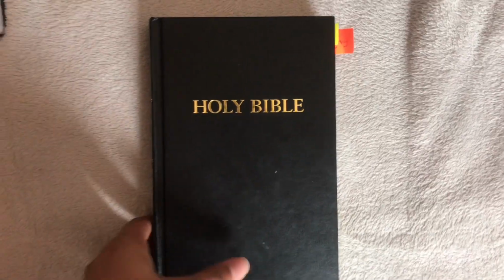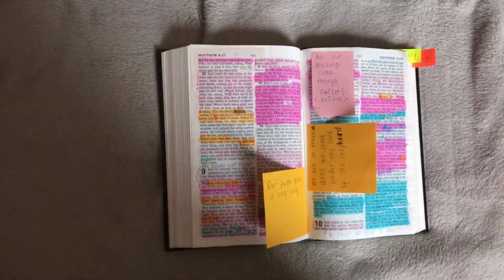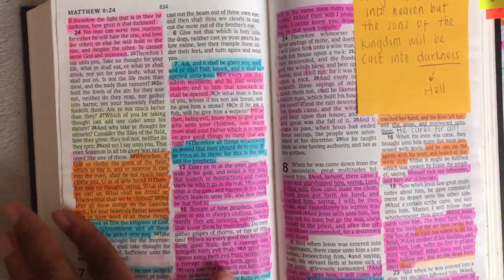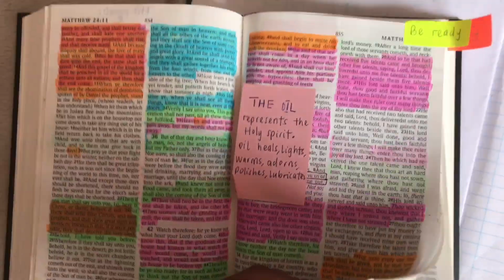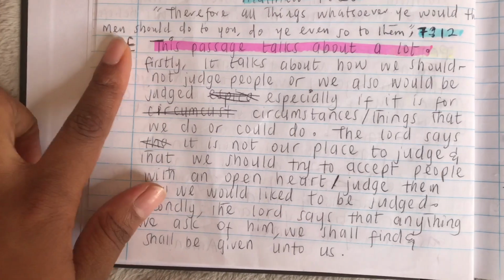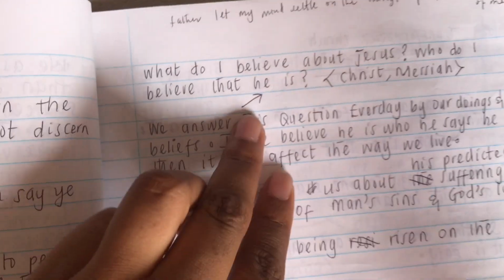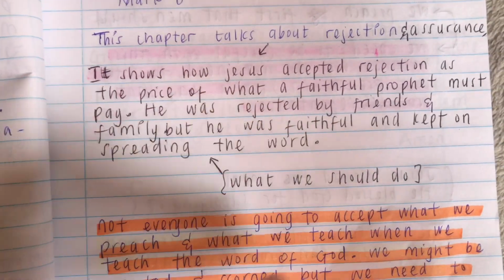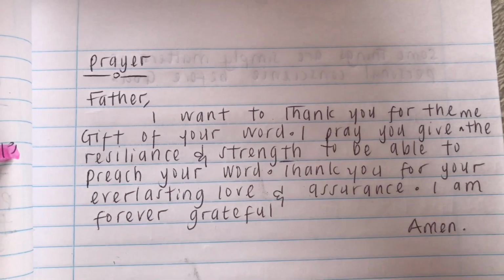How I study the Bible | how I bible journal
Hey guys! Today’s video is total different.

This is how I study my bible. This is not perfect but this is what I do and what works for me. The main importance is spending time with God, learning about who he is and understanding his word.

If you want me to make a more in-depth video.

Instagram.com/Debby.reagan

Twitter.com/debby_reagan

Music